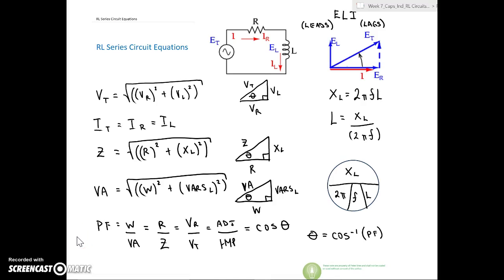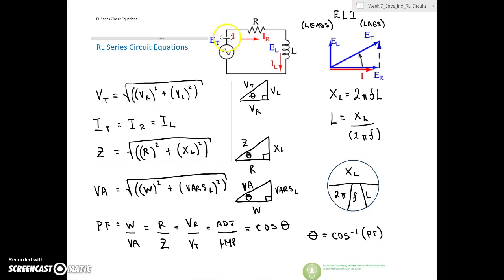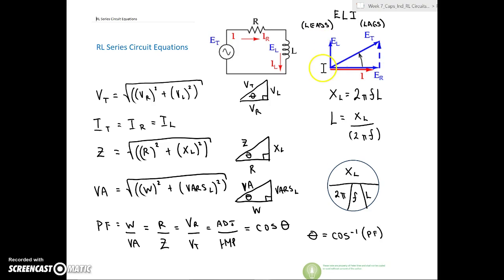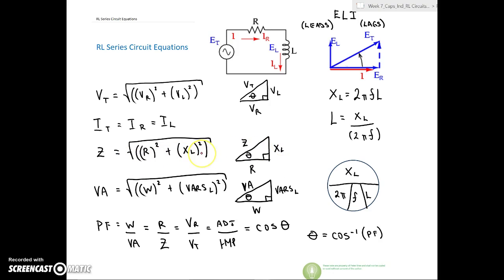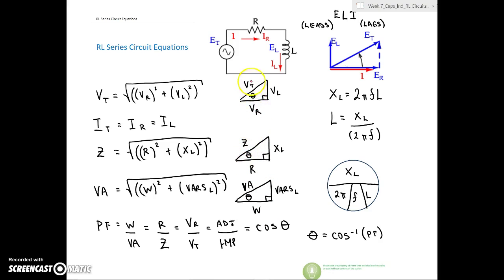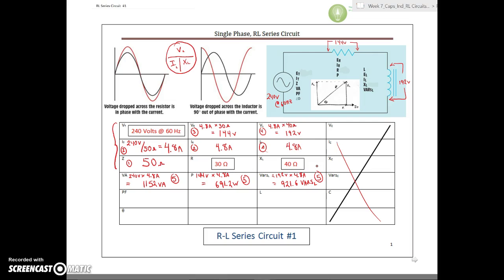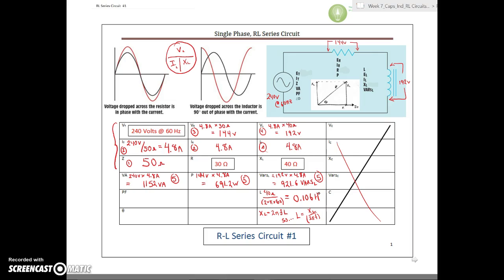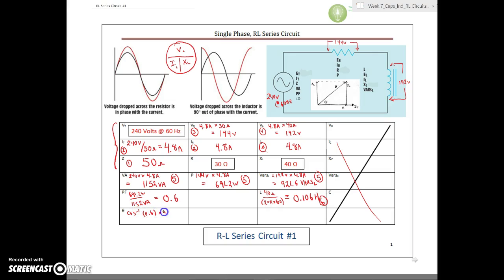RL Series Circuit Equations & Sample Calculation (2 of 2)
This is the 2nd video on RL Single Phase Series Circuit Calculations.